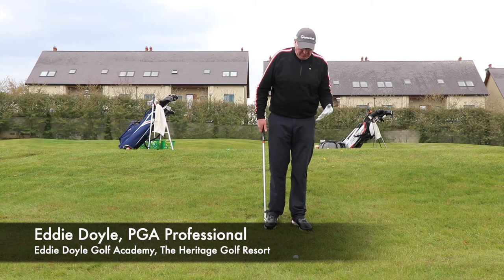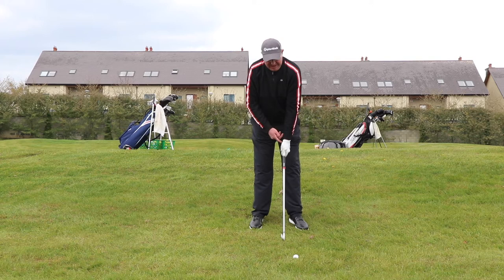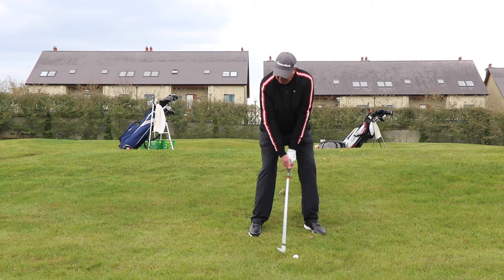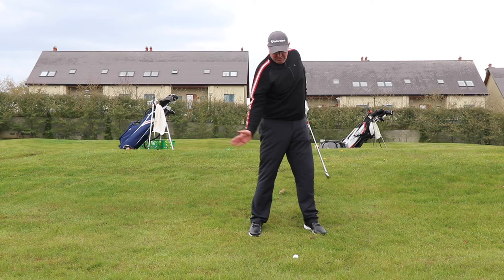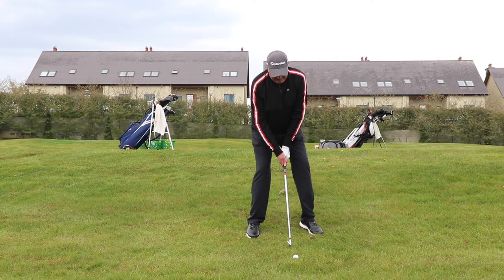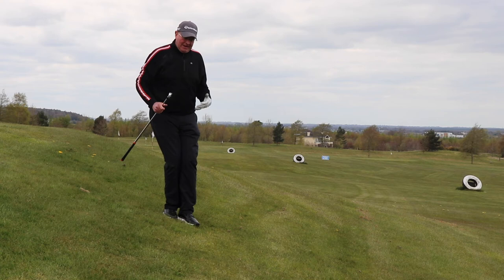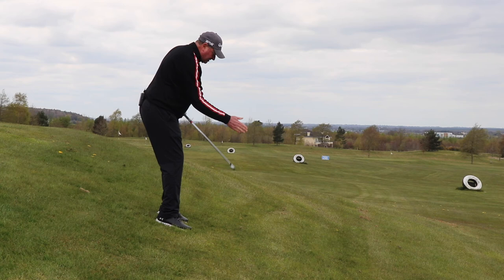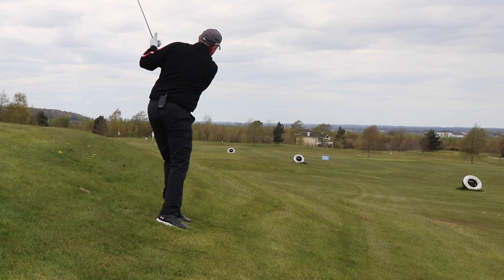Play the ball below your feet with Edie Doyle, Irish PGA Professional, The Heritage Golf Resort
Eddie Doyle is a member of the coaching team at Golf Digest Ireland and will be exclusively be giving the best coaching tips every Monday

Eddie has been a PGA Professional for the last 31 years. He started out his career as an assistant in Carlow Golf Club. It was in Carlow Golf Club where he began to make a name for himself as one of the country’s leading players.

Throughout his playing career, Eddie has won numerous Pro-Ams and other Irish region events. He played in four Irish Opens as well as the Volvo PGA Championship at Wentworth, a flagship event on the European Tour.

Eddies true passion lies in the teachings of golf and has become one of Ireland's leading coaches. Over the past 17 years, he has been a Leinster GUI Coach and has been in the envious position of having worked with and gained extensive knowledge from some of the best international players and coaches including Seve Ballesteros, Keith Williams (European Tour Coach). Luther Blacklock (inventor of Explanar Training System) and other European Tour players associated with the Seve Trophy and The Heritage International Challenge.

Eddie has also have been instrumental in the design, development and delivery of a key module in the MSc Sport and Exercise Management (Golf Management Stream) for University College, Dublin. This innovative and original module has made a significant contribution to the professional development of golf managers in Ireland.

Eddie has worked at The Heritage since September 2002 and runs the very successful Eddie Doyle Golf School, which offers golfers the best in golf tuition at his top class practice facility. Eddie is currently coaching some of Ireland’s leading professionals and amateurs, playing on a variety of circuits both here in Ireland and throughout the world.

Eddie exclusively provides golf coaching for Golf Digest.ie

To see all of Eddie's coaching videos, follow Golf Digest Ireland on Facebook, Twitter and Instagram